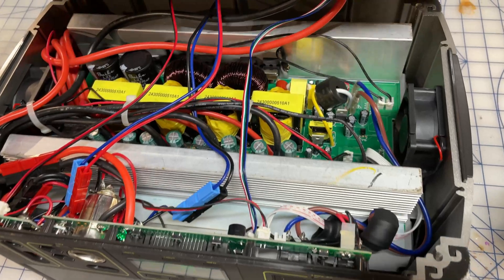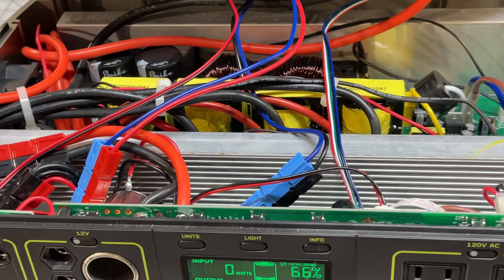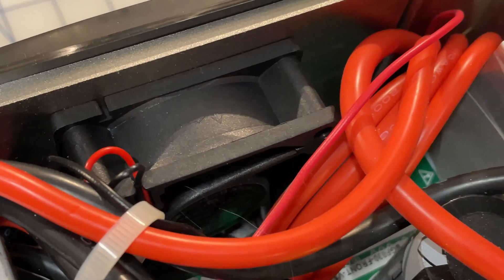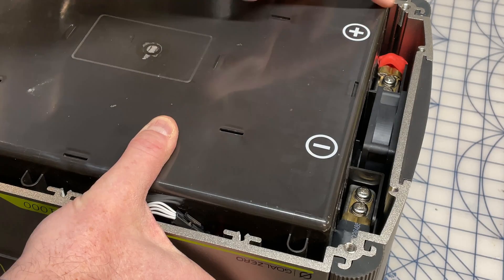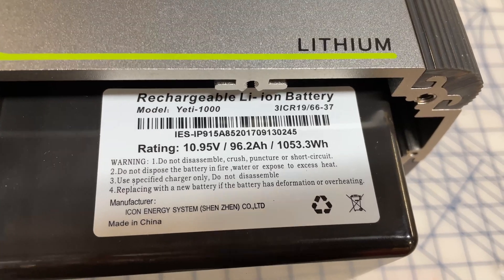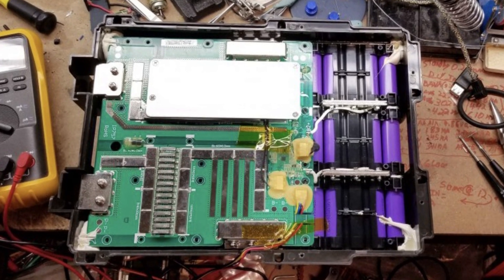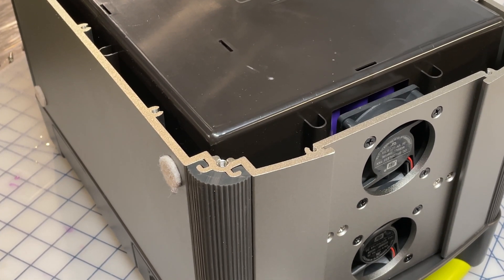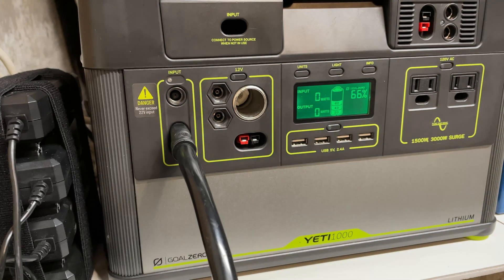Goal Zero Yeti 1000 Teardown: What's inside?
I decided to open up my Goal Zero Yeti 1000 lithium to see what's inside so you don't have to. I'm far from an experienced electrical engineer so my teardown is a bit high level and I show you the major pieces inside including the inverter, fans, and battery.